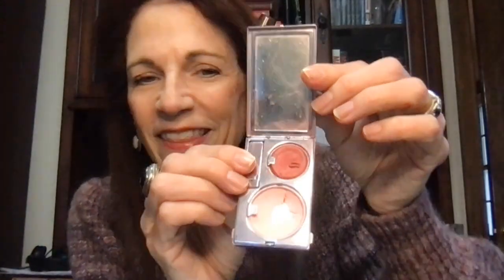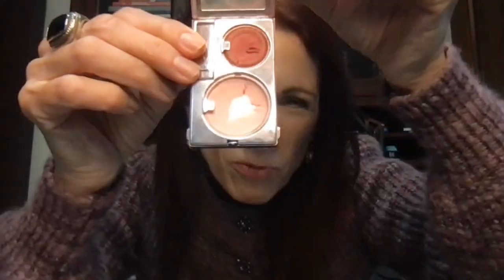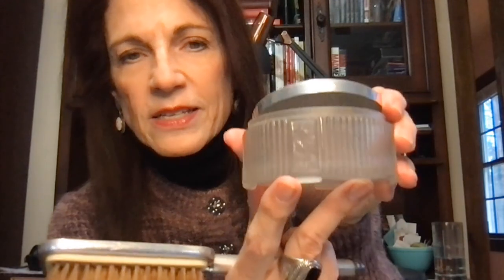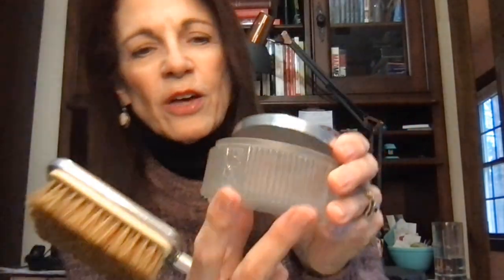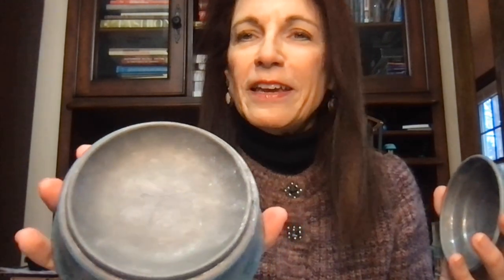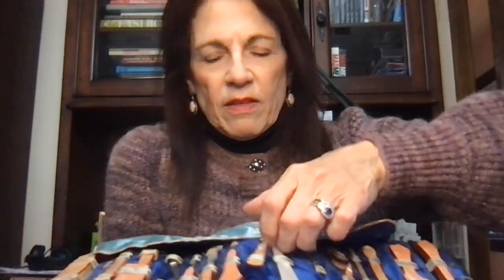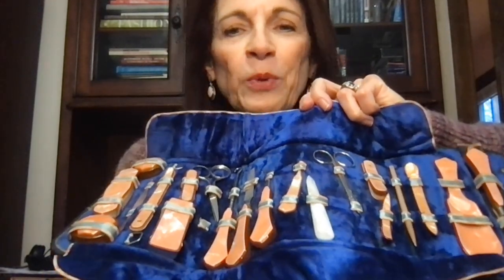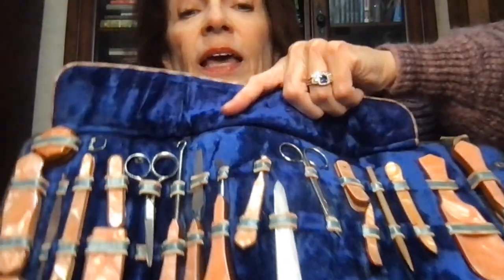Art Deco Beauty & Cosmetics 1920s-30s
See some examples of cosmetics containers and other beauty items from the 1920s and 1930s with Art Deco elements!  I have a vast collection of beauty & cosmetics, and this video shows a few pieces from my stash.